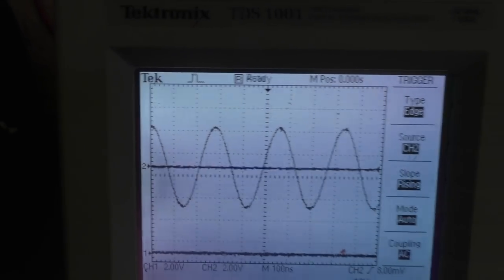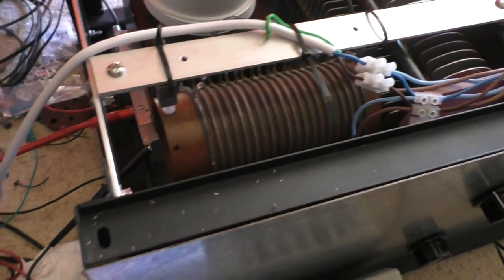Ho Ho Ho... Merry Xmas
Just a quick video showing a good output waveform from the GS-35B amplifier.